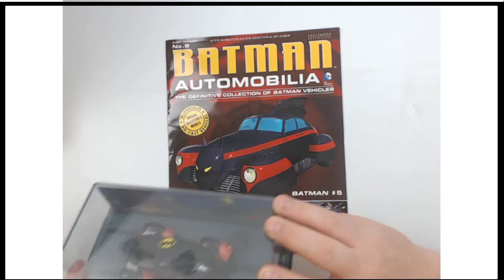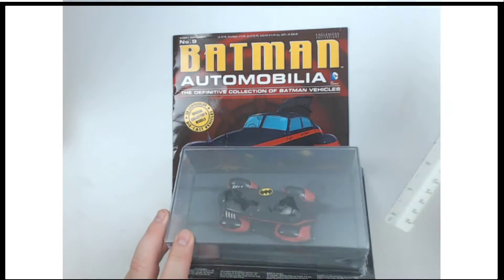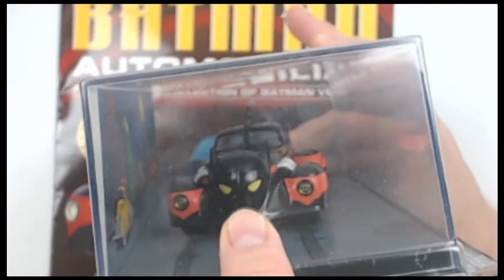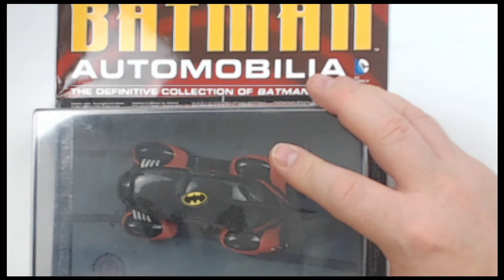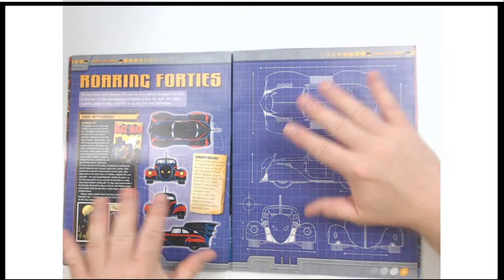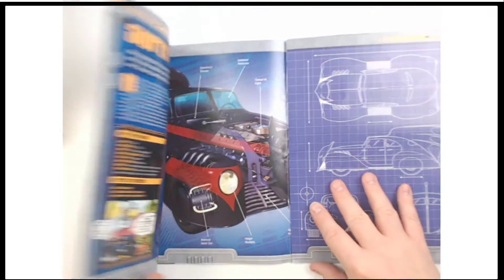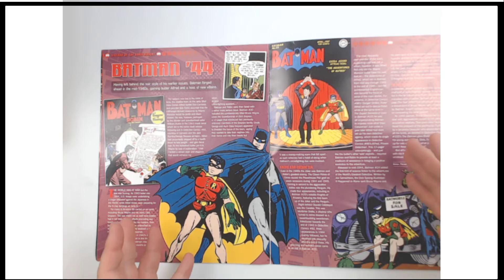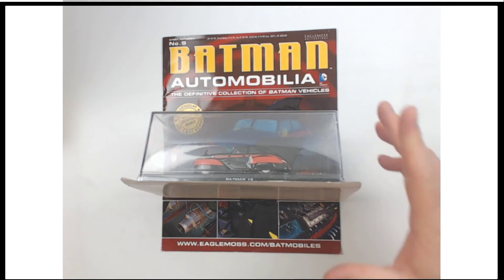Batman #5 Batman Automobilia Magazine & Diecast Vehicle